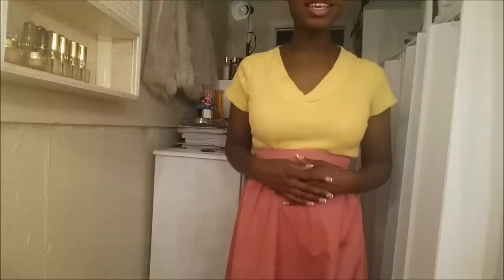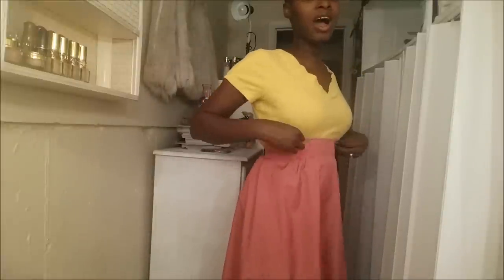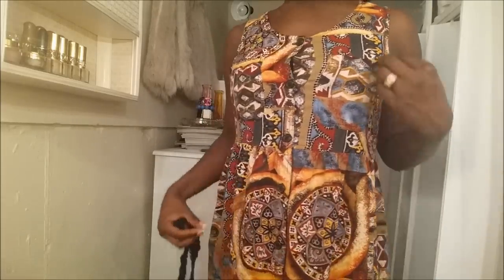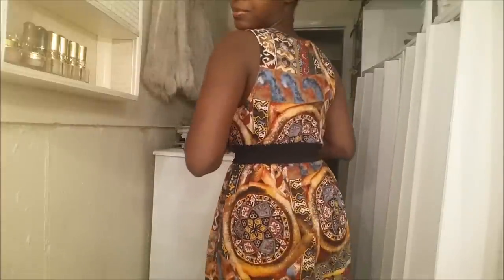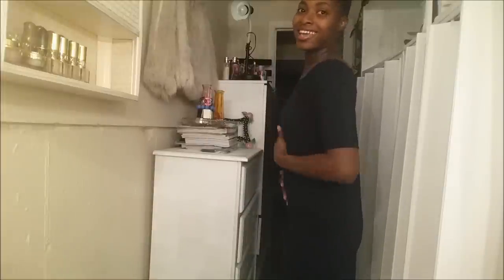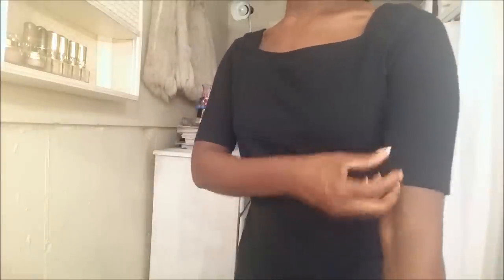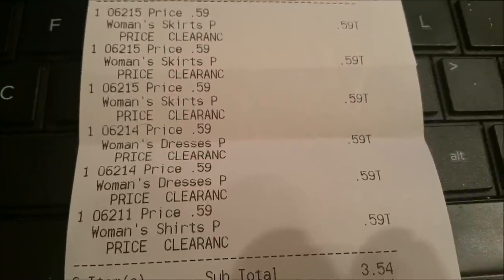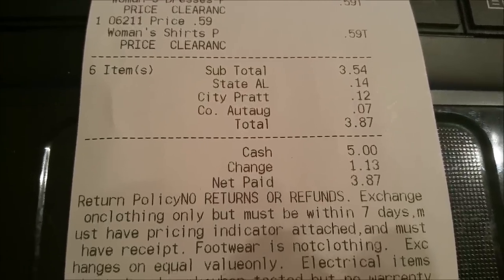.59 Cents Clothing Haul and Try On | Teresa Lawson